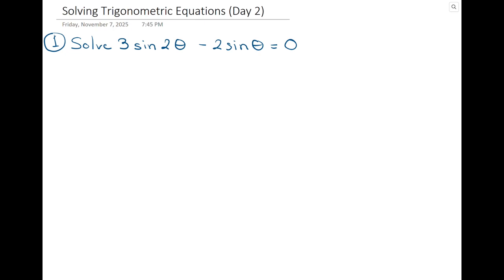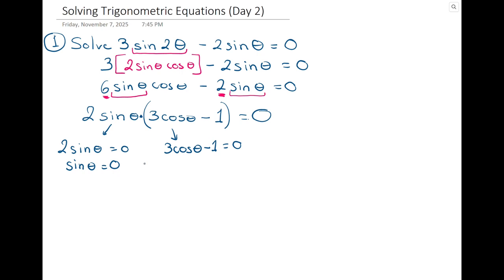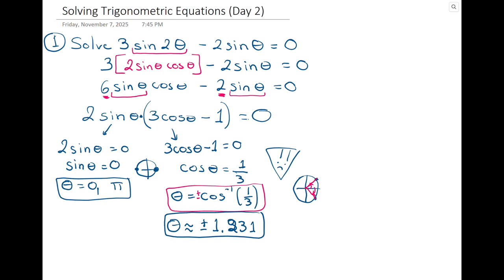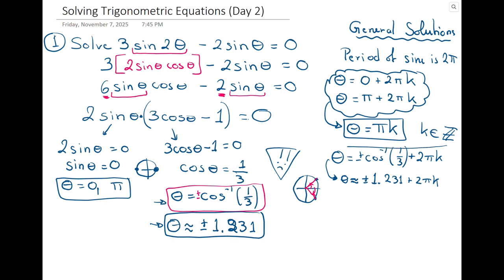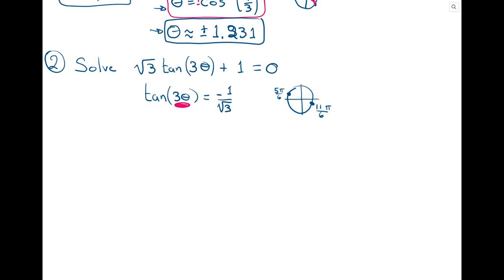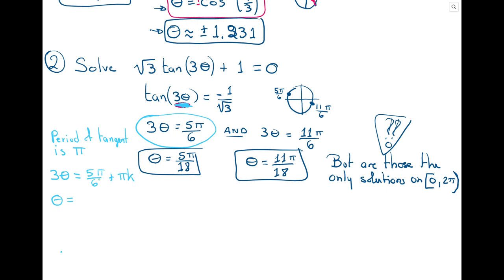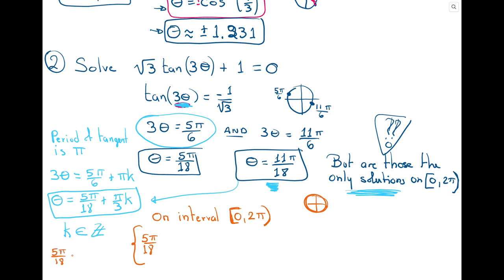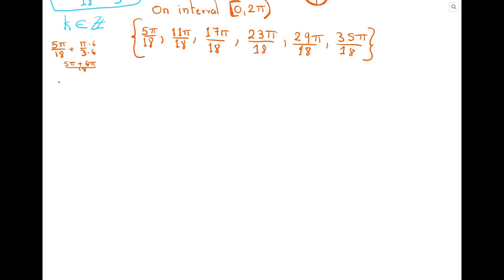Solving Trigonometric Equations Day 2 Part 1 1762564435652